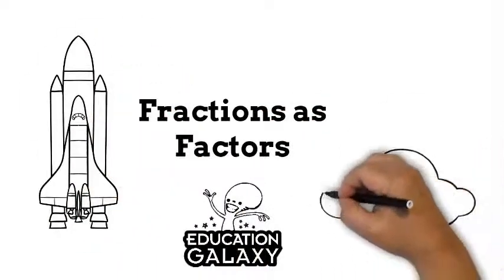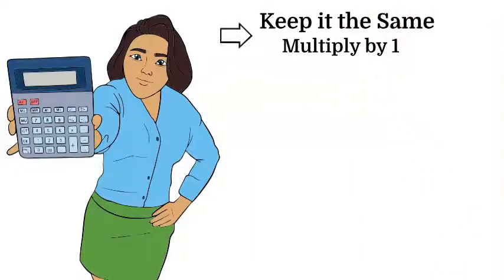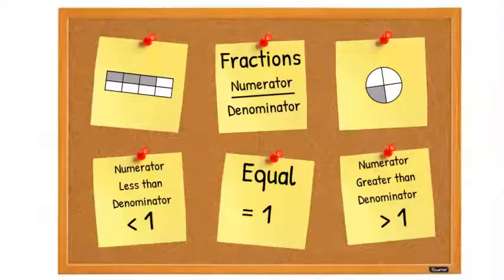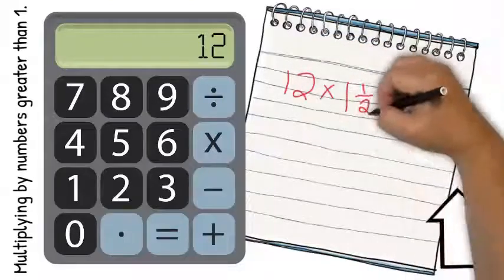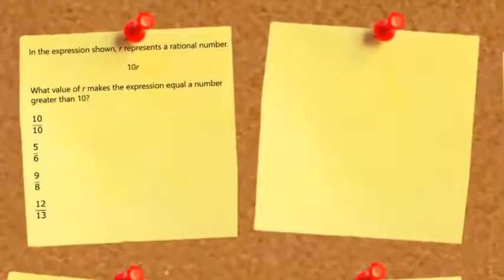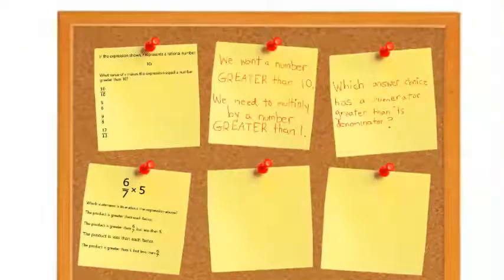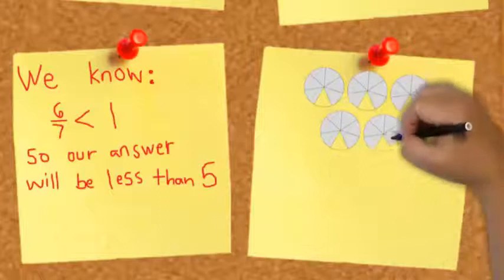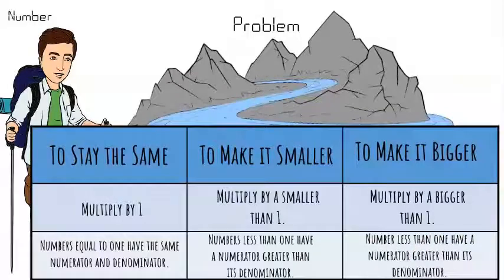6th Grade - Math - Fractions as Factors - Topic Video